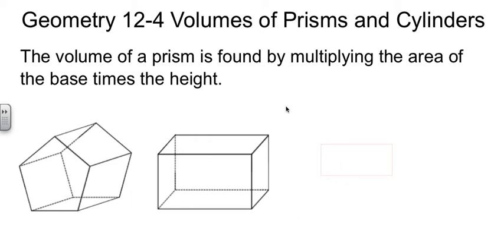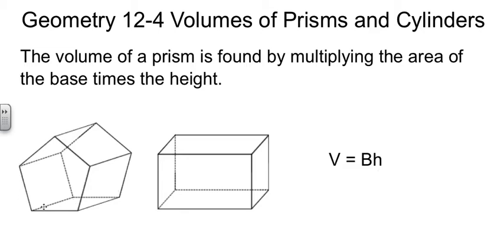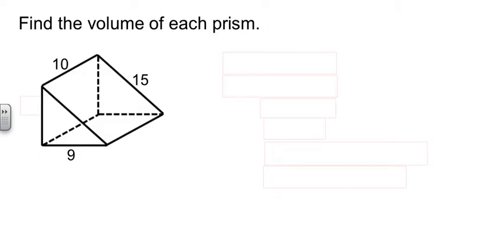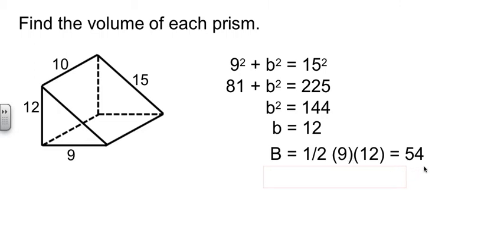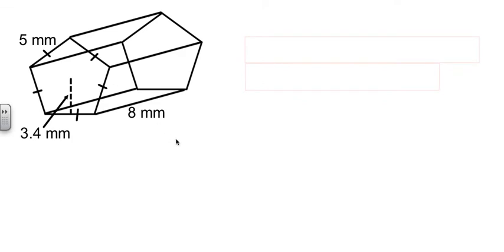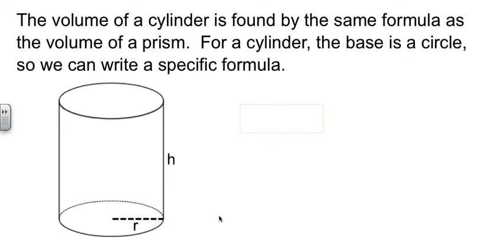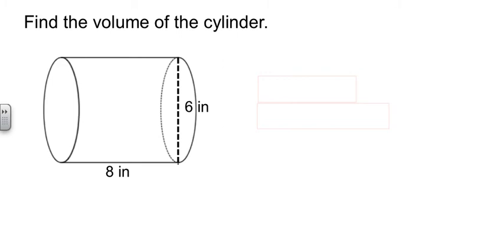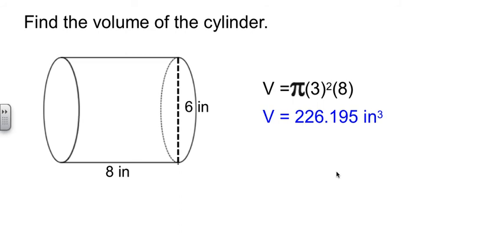Geometry 12-4 Volumes of Prisms and Cylinders